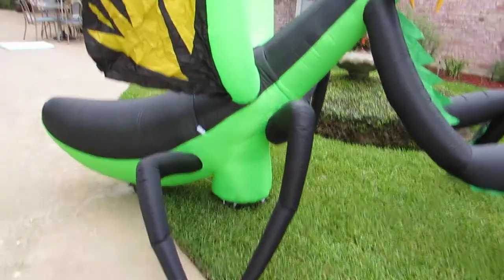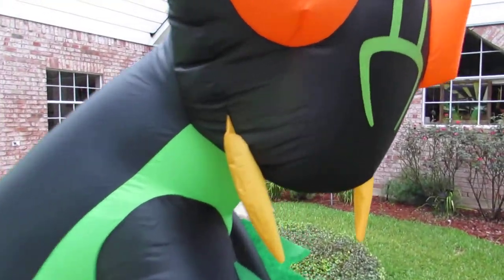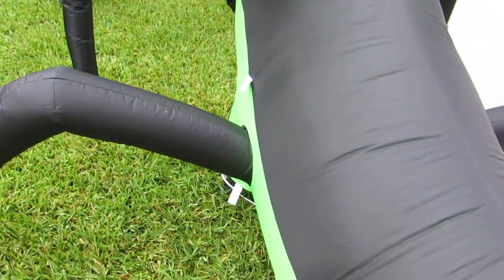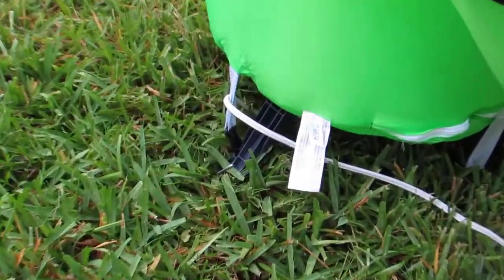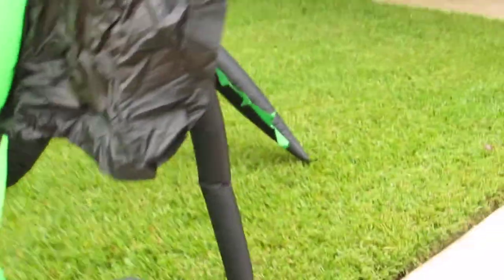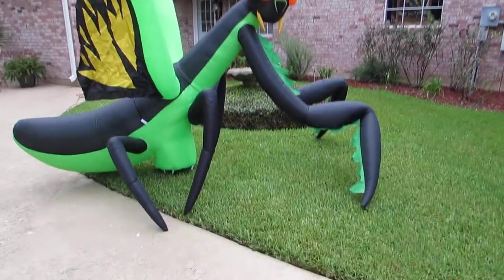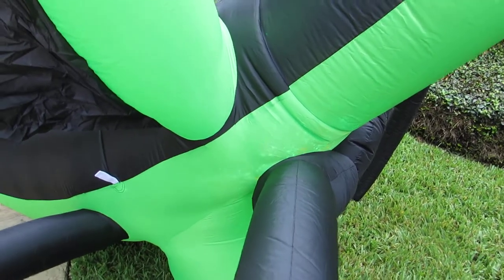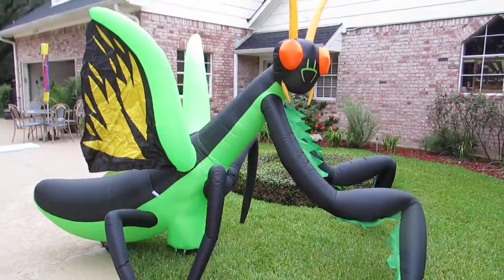Home Accents Holiday 10.5 ft. Inflatable Projection Kaleidoscope Preying Mantis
Home Accents Holiday
10.5 ft. Inflatable Projection Kaleidoscope Preying Mantis short demo video. For more information please see my full review on the Home Depot web site as jamest.
Thanks!
James T Again,  if you have any questions please ask them. Thank you very much. Jamest